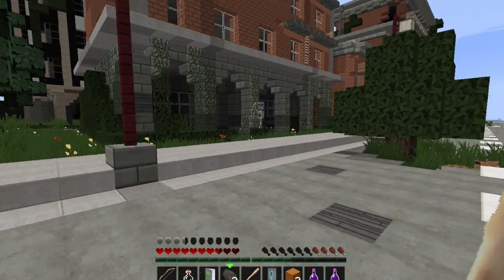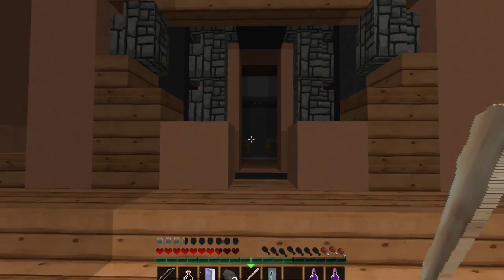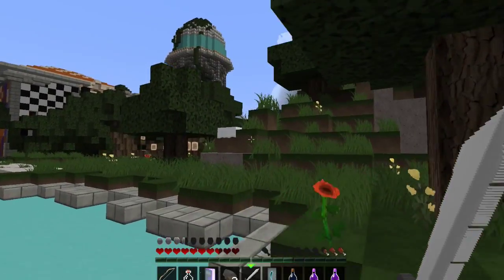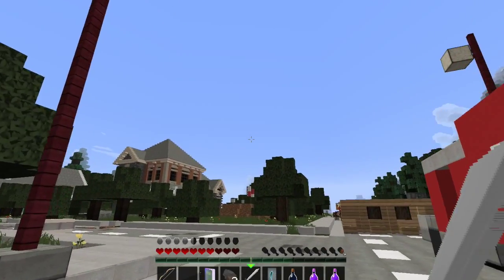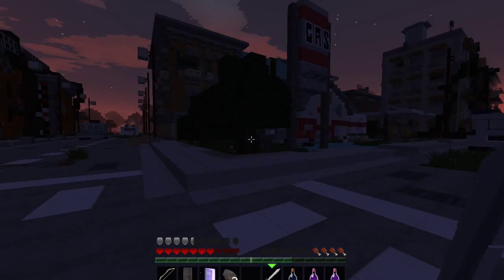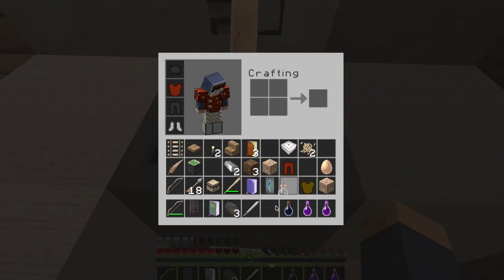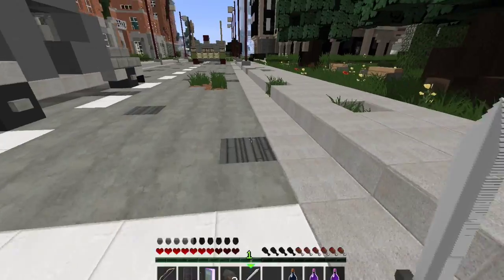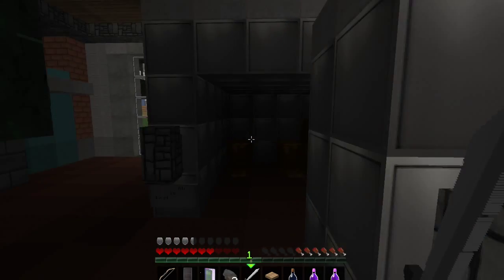Minecraft | Post Apocalyptic Survival #2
Join me for the second part of this awesome post apocalyptic minecraft map and explore various landmarks in the game. While fending off skeletons and other horrible monsters.